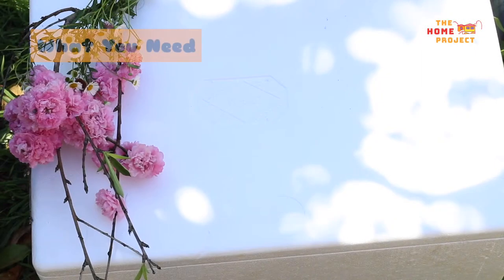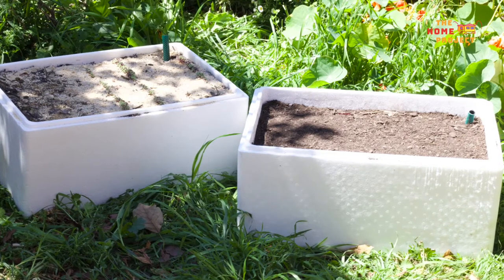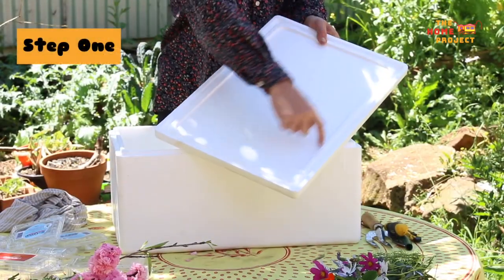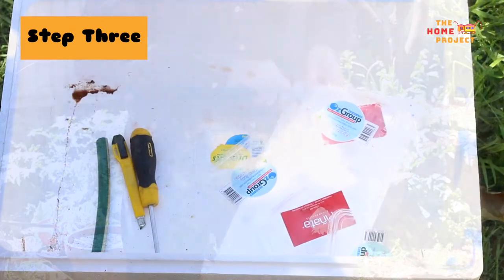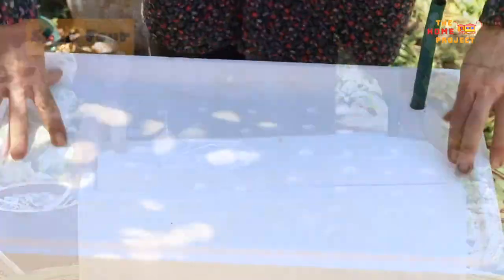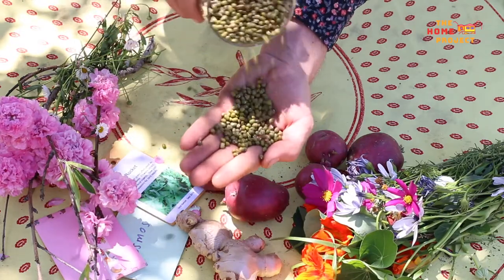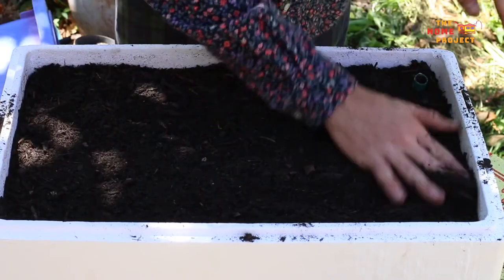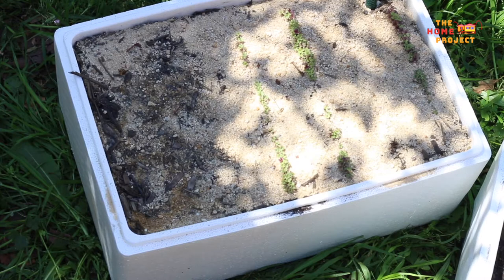The Home Project Ep. 23 – Wicking Bed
Ever thought about growing your own fruit and veggies, but don't have much space or worried about killing your plants?

Wicking beds are an awesome way to get into gardening and super-easy to look after! In this Home Project workshop, Johl from Full Circle Farm takes us through wicking bed basics.

We'd love to see your wicking beds! You can share your photos and videos using HomeProjectTR.

Full Circle Farm's mission is sustainable farming – saving organic waste from landfill, using it to grow more food and selling back to our local cafes, restaurants and farmers'

markets.

You can visit them on...